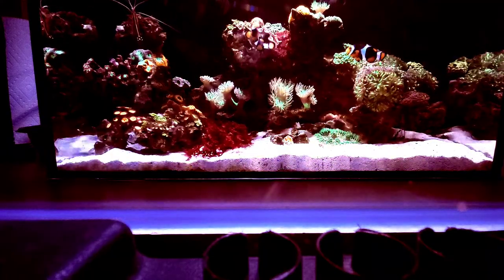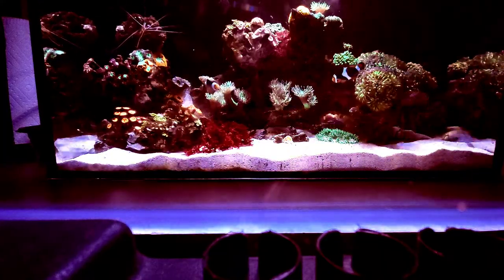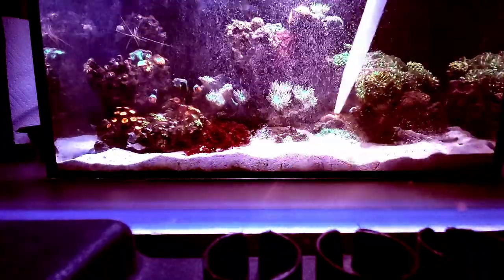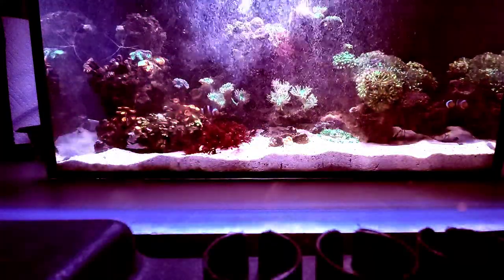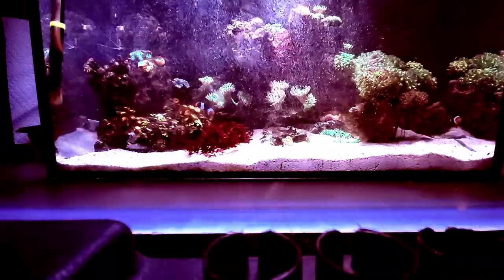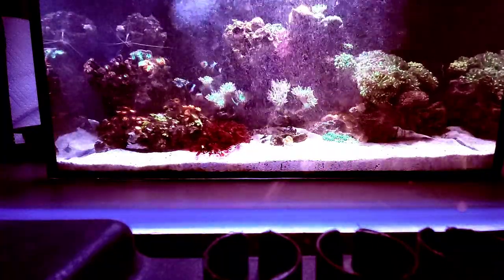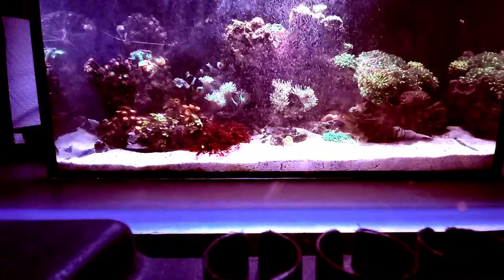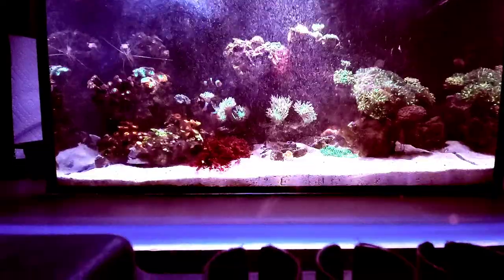What is your most used tool?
My most often used tool is just the simple ole turkey baster. There is just something therapeutic about simply blowing water in the sand and watching it erupt like a little volcano all while cleaning the tank.